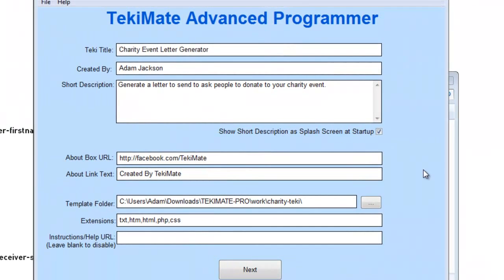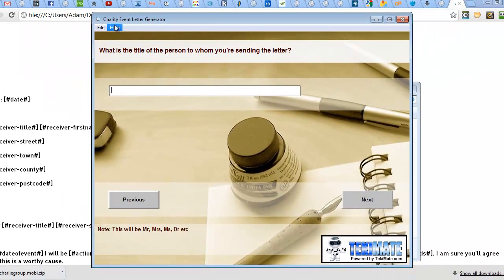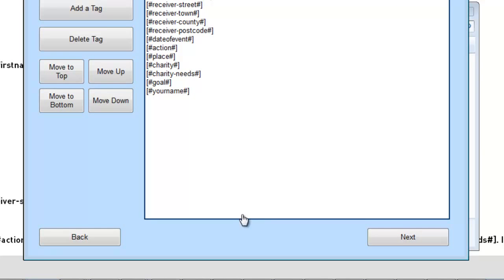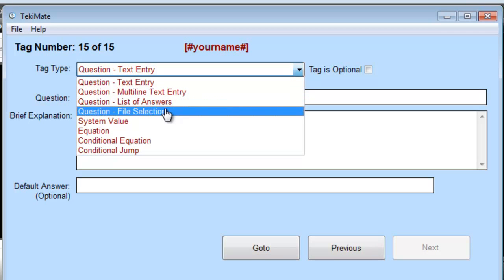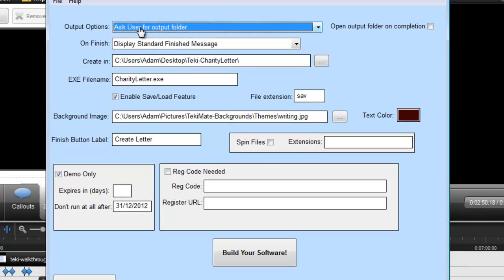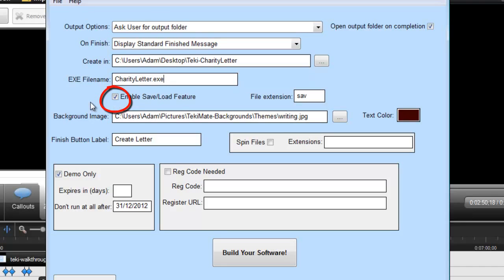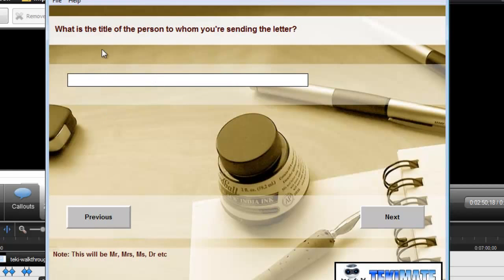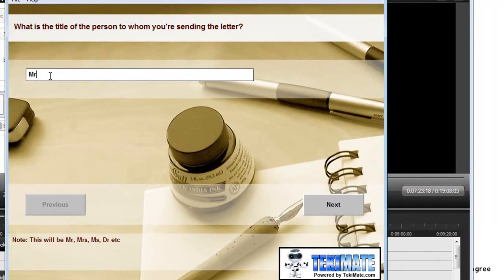TekiMate - beginners walkthrough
a quick tour of TekiMate